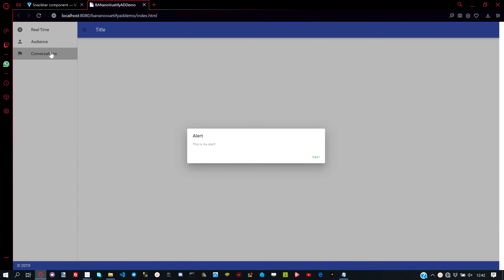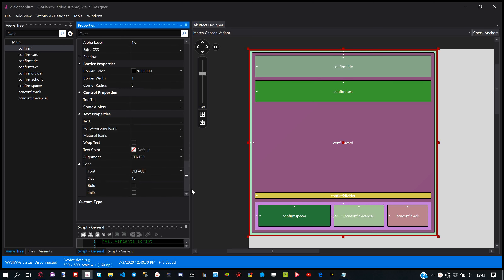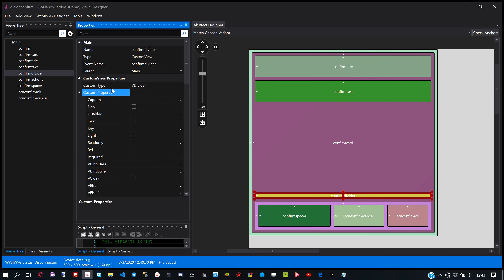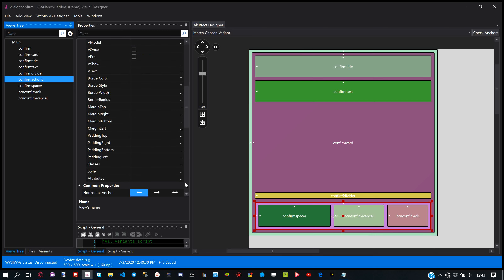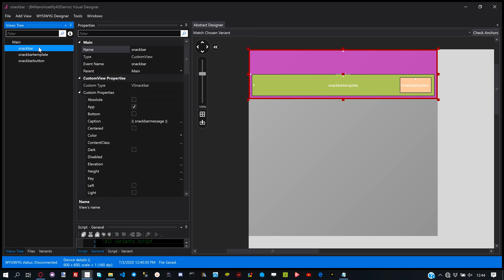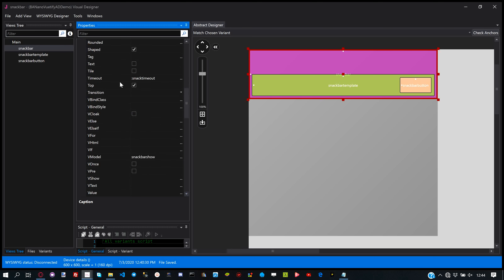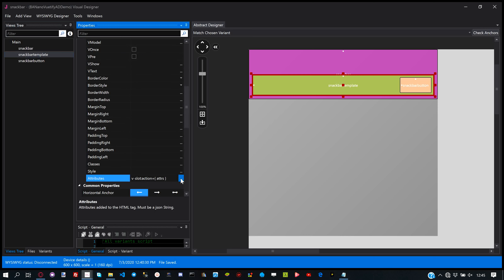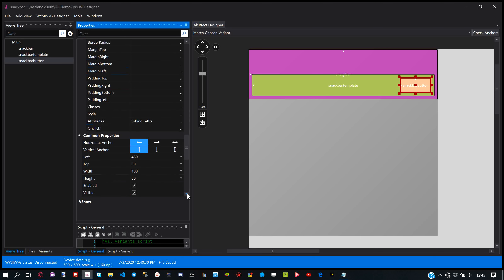BANanoVuetifyAD - Snackbar, Confirm & Alert Dialog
This example we create some dialogs. We show a snackbar, a confirm and alert dialog boxes.